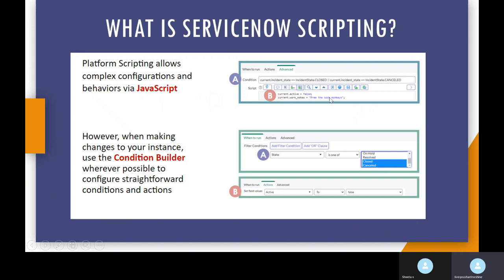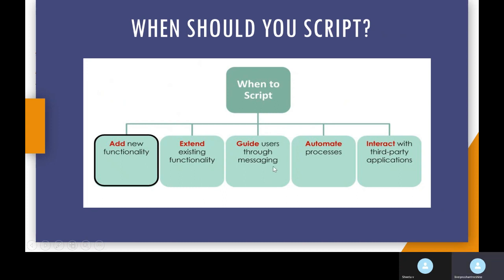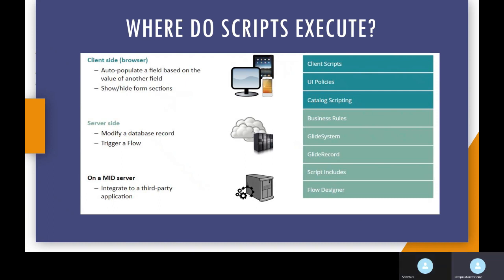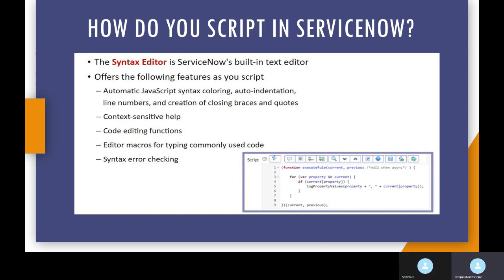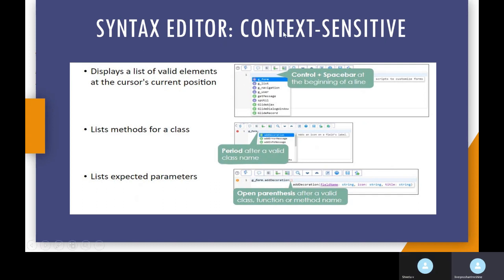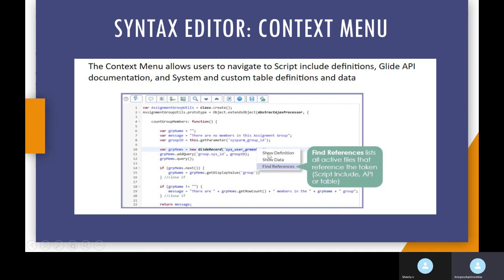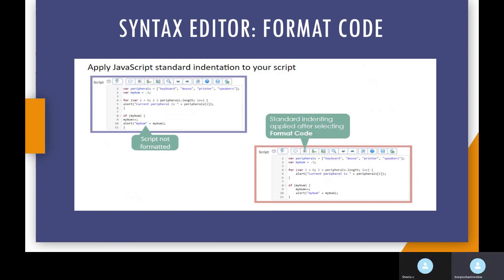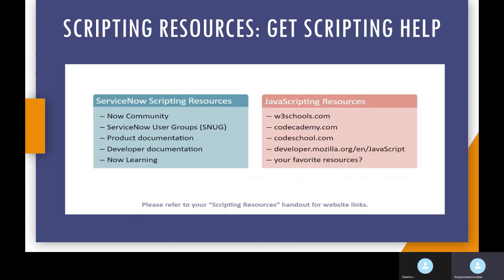Batch 1 | Day 1 | ServiceNow Scripting | Scripting Overview | Scripting Basics